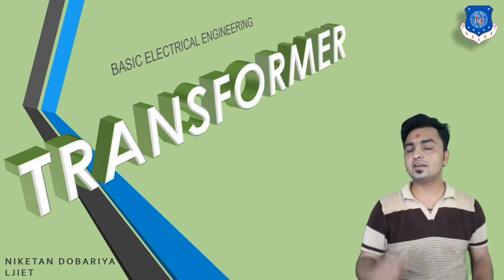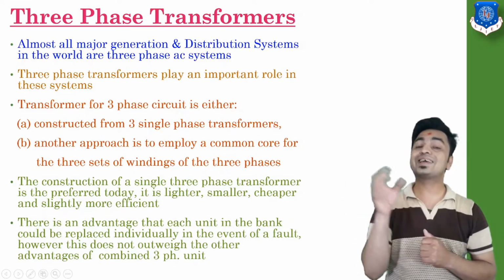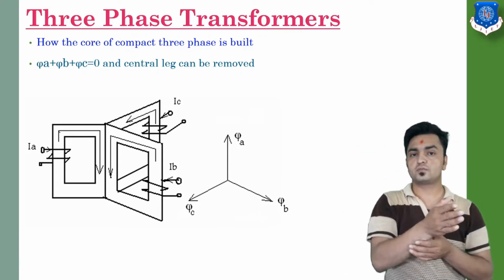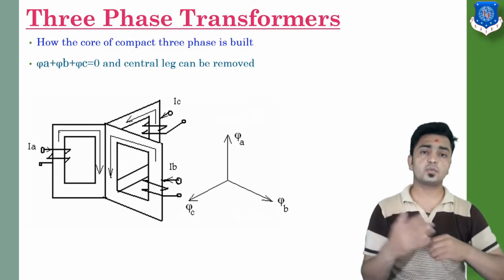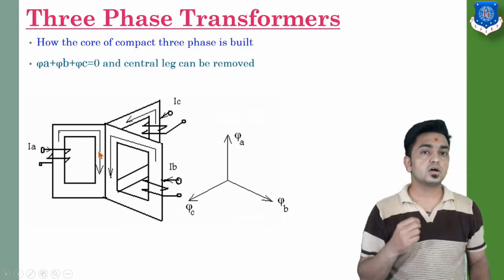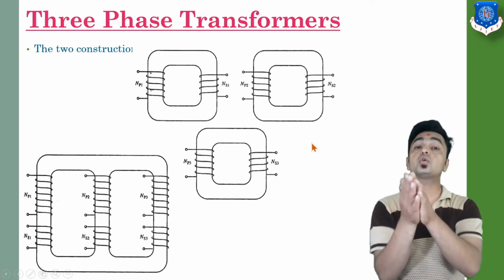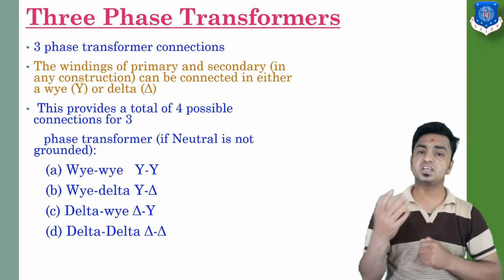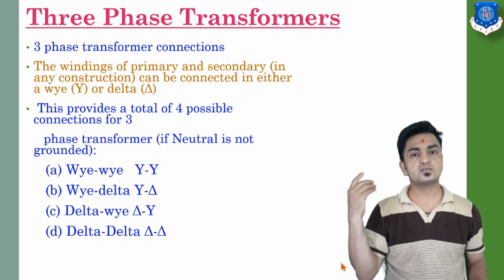Lec-37_3 phase transformer | Basic Electrical Engineering | First Year Engineering